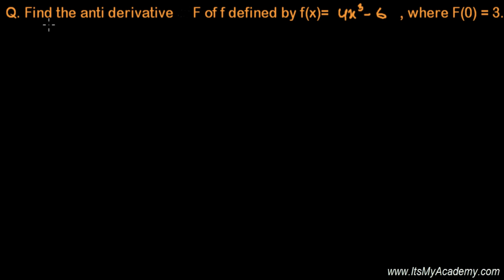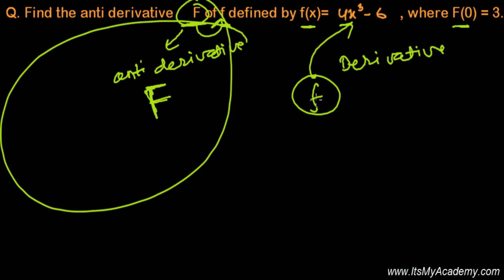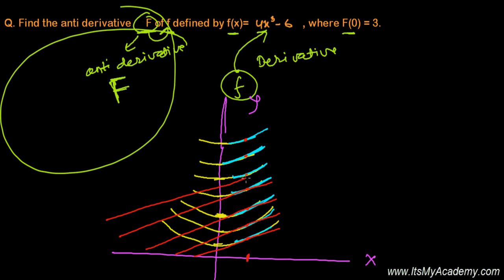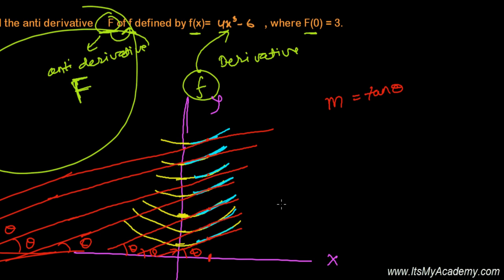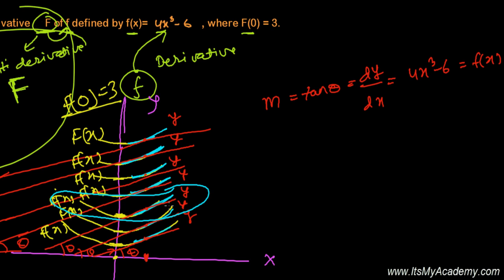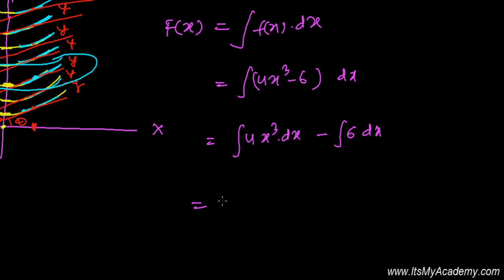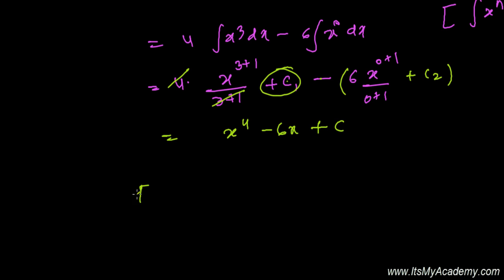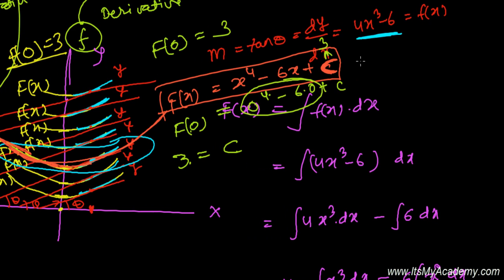Integration Concept Clearing Question